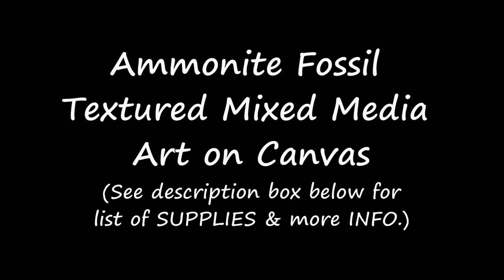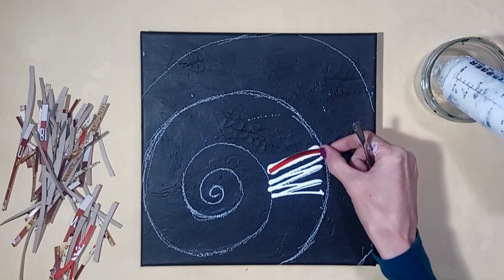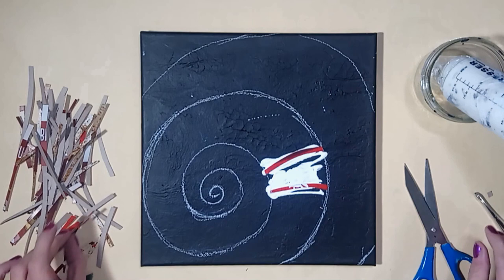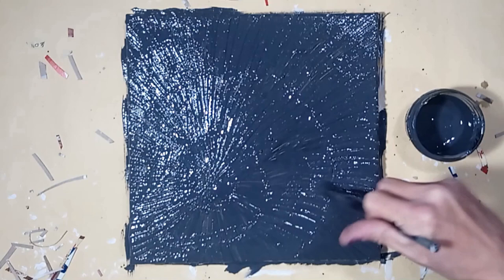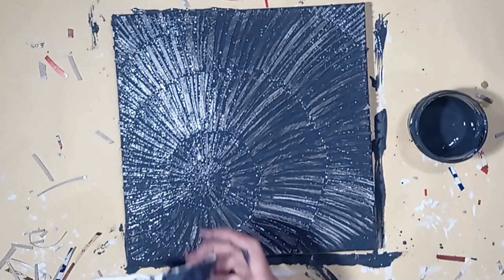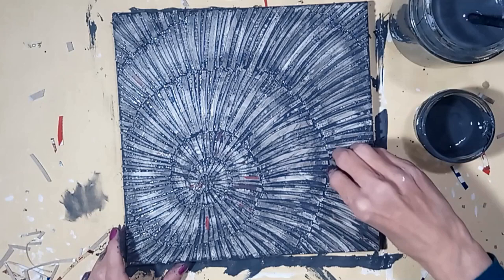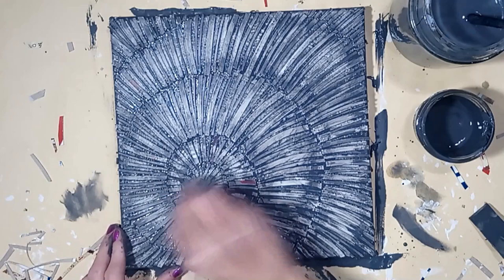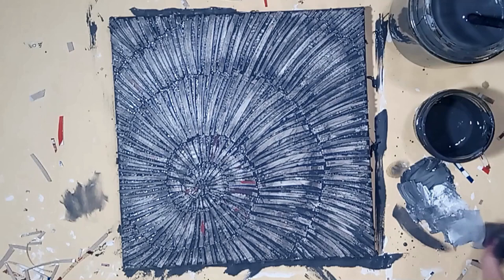3D Textured Ammonite Fossil Mixed Media Art on Canvas Made with Recycled Cardboard Tutorial DIY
How to make a 3D Textured Ammonite Fossil Mixed Media Art on Canvas made with recycled cardboard and gesso. This textured faux fossil wall art hanging was created with a recycled canvas and strips of recycled cardboard cut from a cereal box. DIY Canvas art. This can be an interesting paleontology piece of art to hang in any room.

✔ ART SUPPLIES:
Canvas (I used a recycled canvas)
White Gesso
Paintbrush
Strips of cardboard (cut into thin, slightly curved strips.)
Dark Grey acrylic paint
Light Grey acrylic paint
Tweezers
Pencil
Scissors
Paper towel
Water